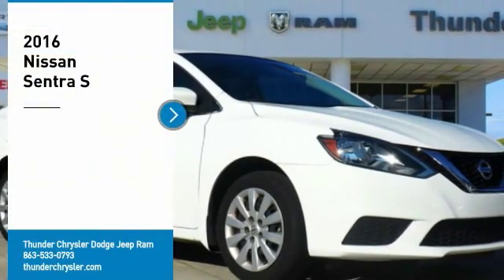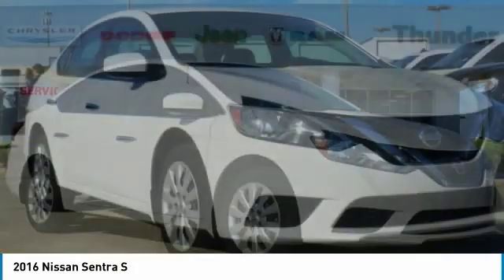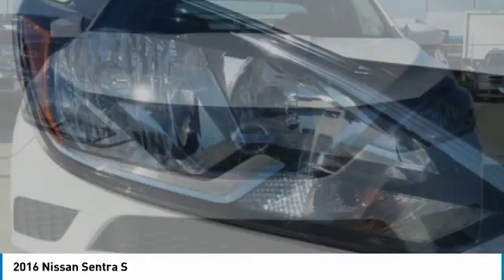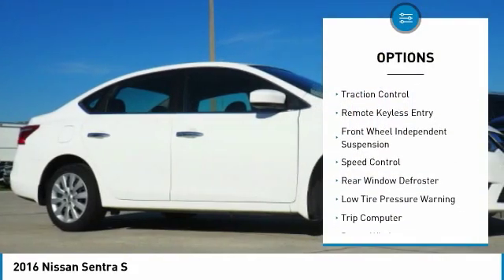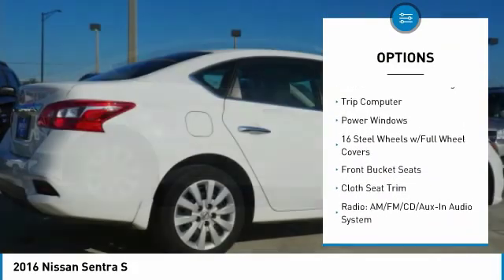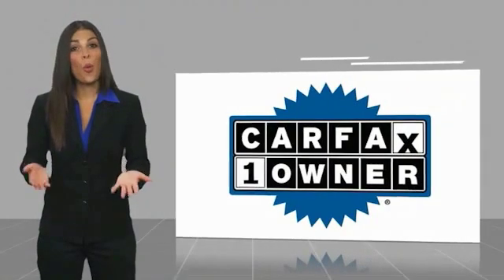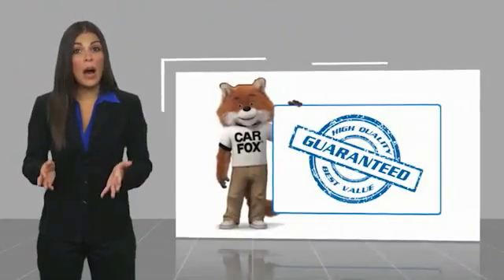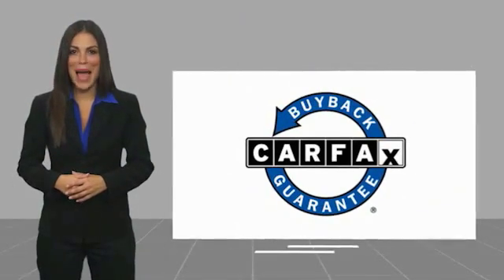2016 Nissan Sentra Bartow FL GY322085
2016 Nissan Sentra S

1425 W. Main St.

Clean CARFAX. CARFAX One-Owner.Aspen White Pearl 2016 Nissan Sentra S1.8L 4-Cylinder DOHC 16V CVT with Xtronic FWD Sentra S, 4D Sedan, 1.8L 4-Cylinder DOHC 16V, CVT with Xtronic, FWD, Marble Gray Cloth. Recent Arrival!The THUNDER has come to Bartow, Florida! Come feel the difference of a family owned hometown dealer. Come and get...THUNDER STRUCK! Fresh Oil Change, Completely Detailed Inside and Out, This vehicle has been put through our 125 point inspection by our ASE Certified Master Technicians. At Thunder Chrysler, we carry the cleanest, lowest mileage vehicles that we can find! We pride ourselves in offering the best vehicles at fair prices! Thunder Chrysler is proudly serving.. Bartow, Lakeland, Mulberry, Lakeland Highlands, Highland City, Eagle Lake, Wahneta, Auburndale, Winter Haven, Homeland, Fort Meade, Bradley Junction, Plant City, Kathleen, Lake Wales, Tampa, Orlando. We also service the following States... Georgia, Alabama, South Carolina & more. *Price excludes tax, tag, dealer installed options, $69 electronic filing fee and $699.00 dealer documentation fee.Price guarantee may require VIN/stock number information to ensure accuracy. Please contact dealer for full disclosure on all pricing.